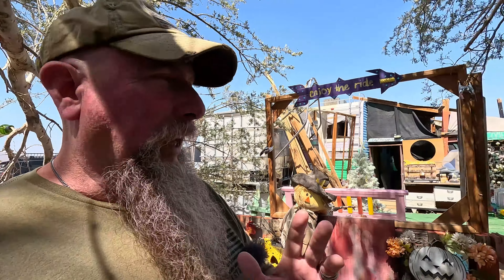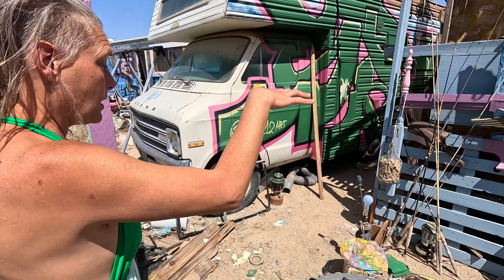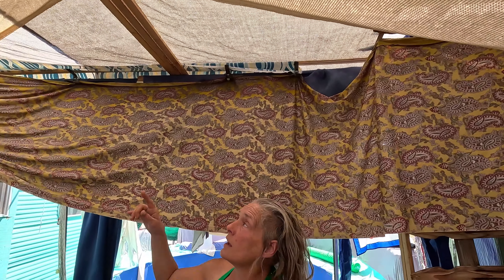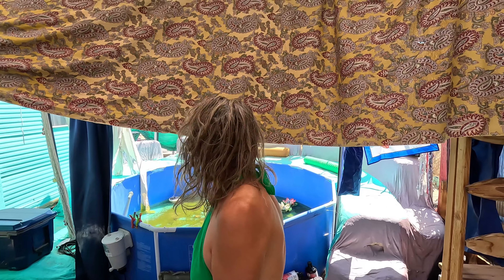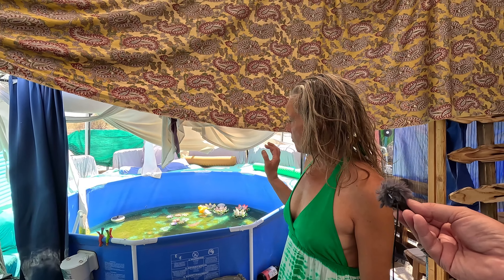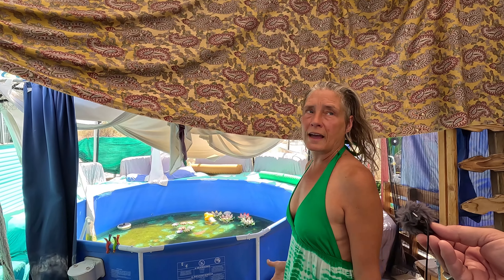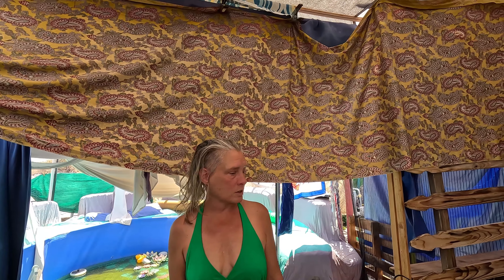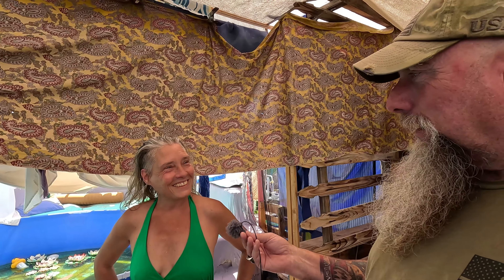Summer preparations at Dots Place in Slab City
I stop by to see my favorite Slab City resident. The amazing Dot at the house of Dots. She shows me a bit of the preparations she is making for another blazing summer. It is always such a joy to visit her.